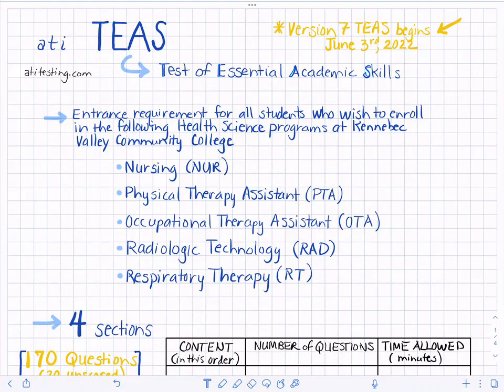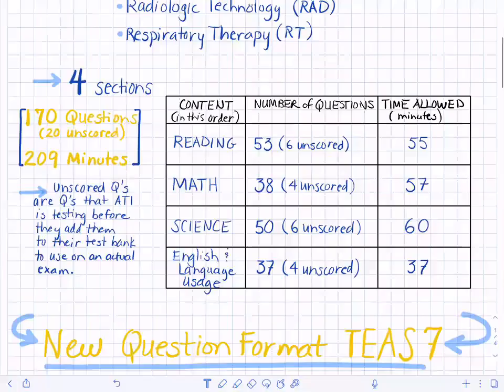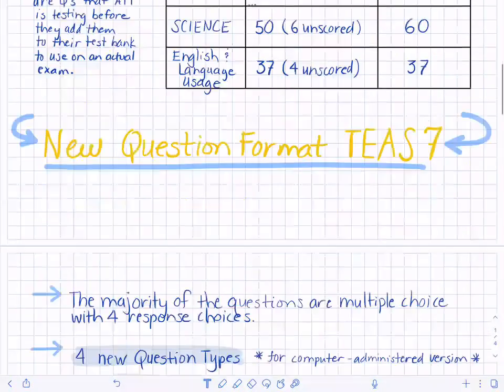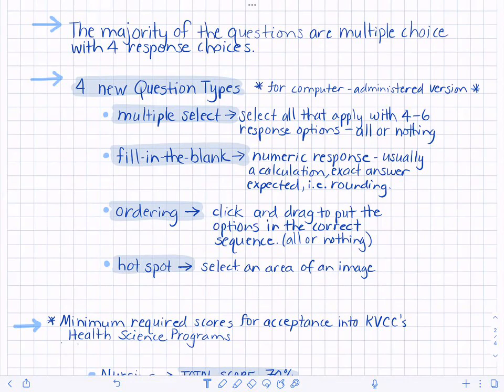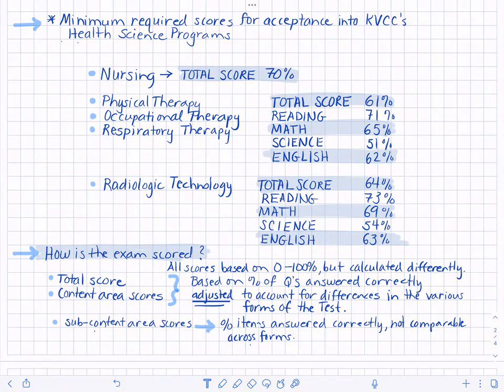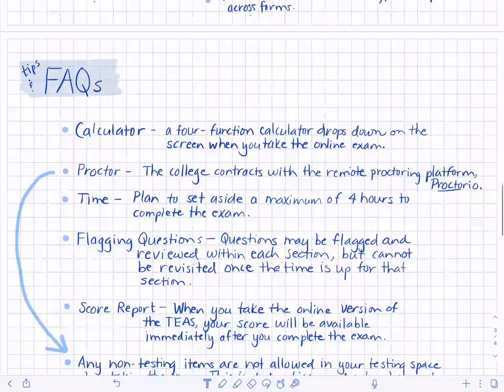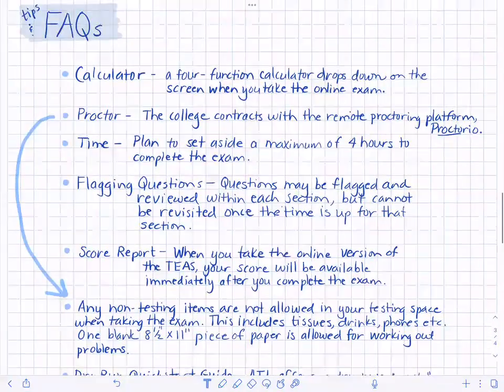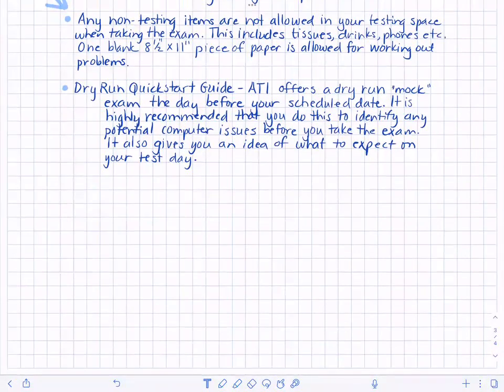TEAS Information Brief